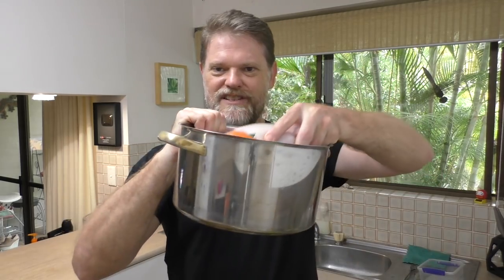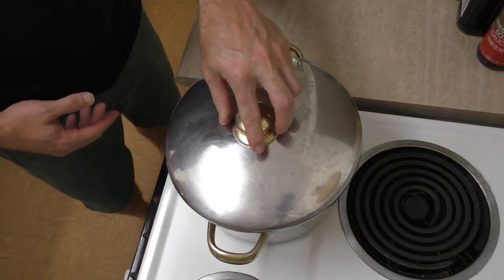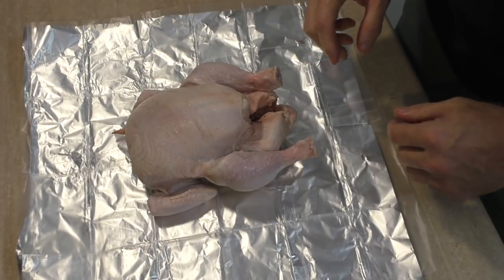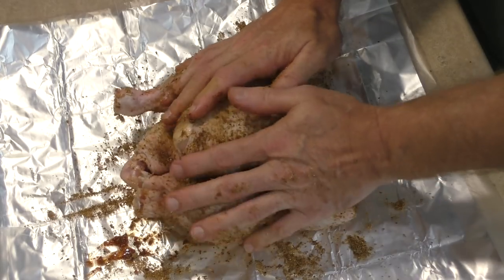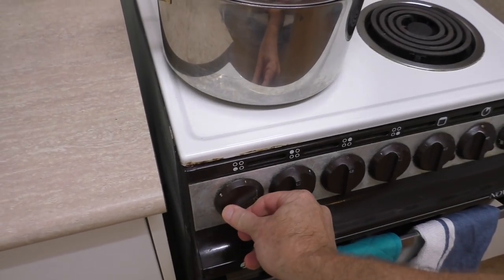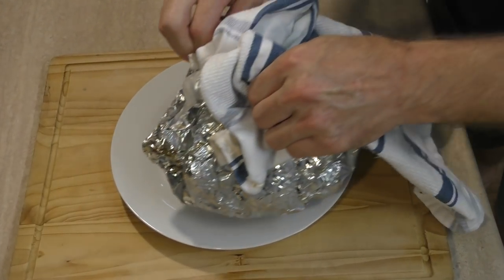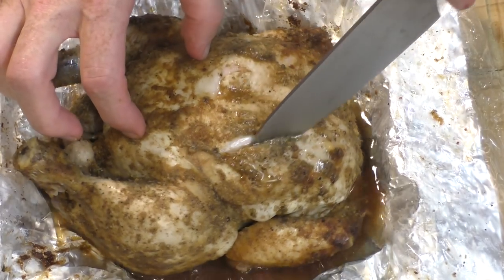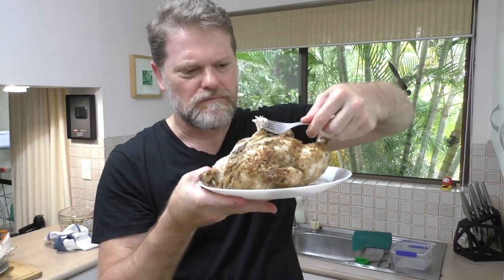How To Cook a Chicken in a Saucepan 🍗 Emperor Chicken - Greg's Kitchen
Have you ever wondered How To Steam a Whole Chicken?  Well today i make an Emperor Chicken, one of Asia's favourite meals,  and I cook it in a saucepan!  Greg's Kitchen
Remember to make sure the chicken isn't frozen!